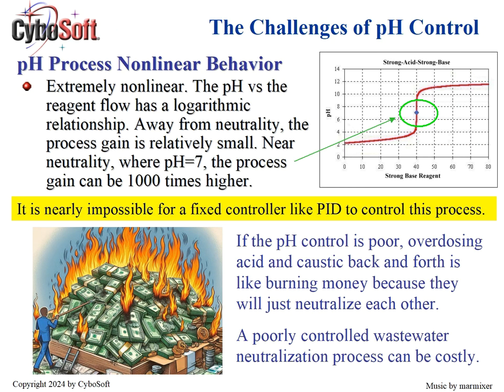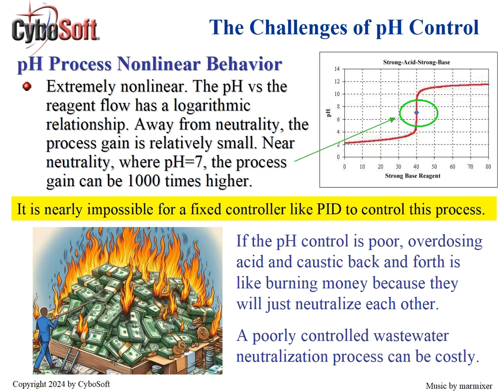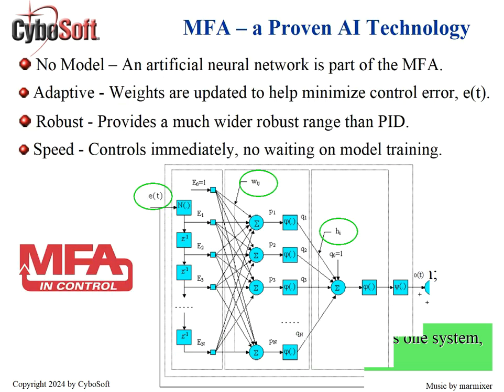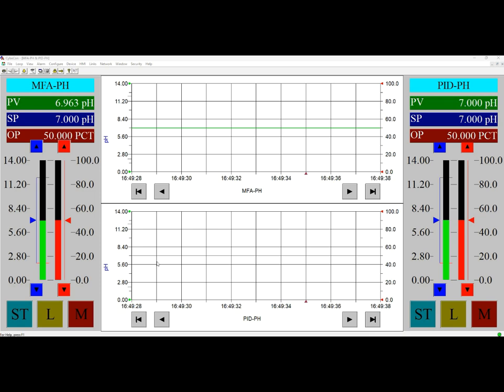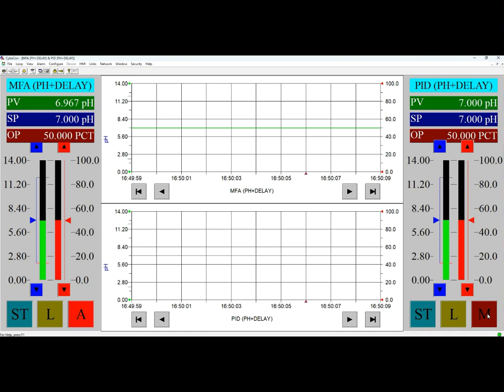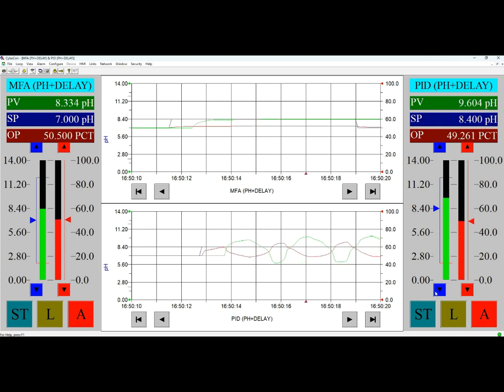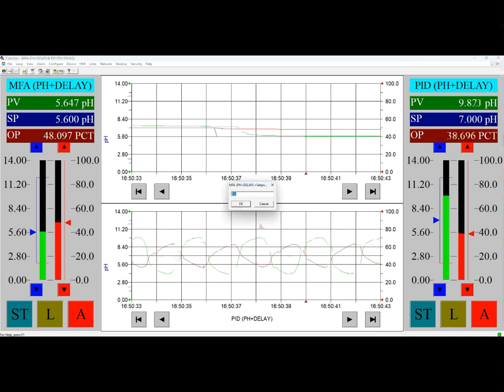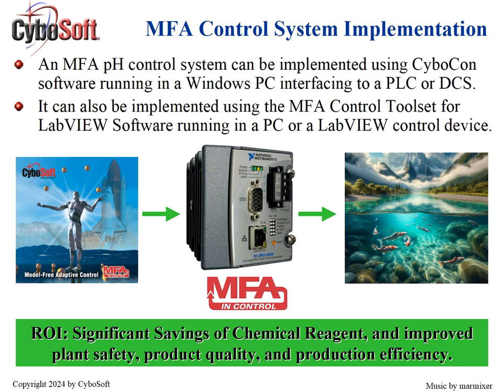Model-Free Adaptive pH Control for Industrial Wastewater Neutralization